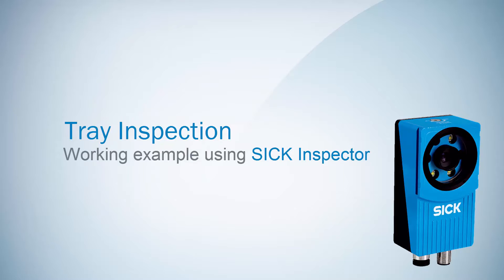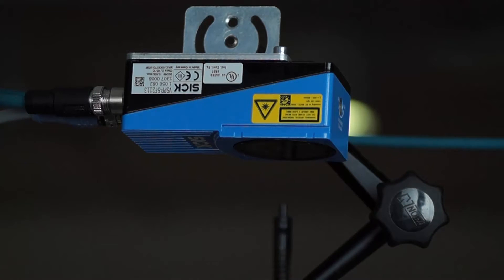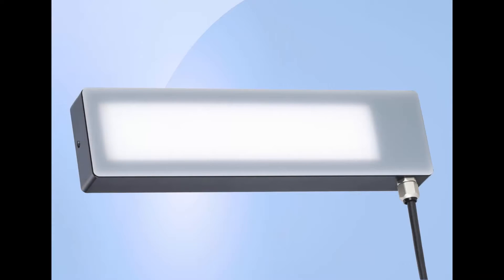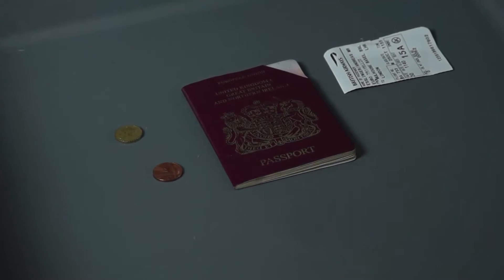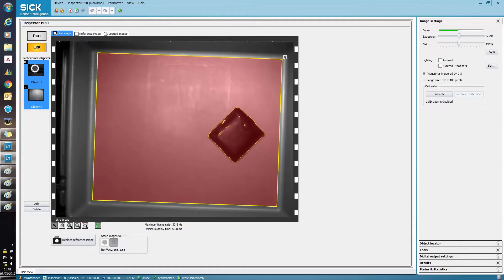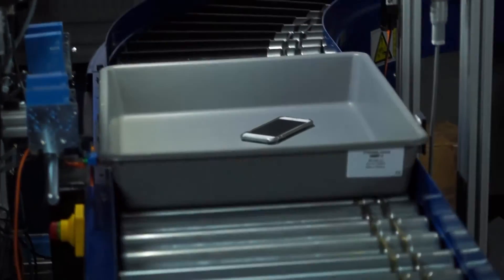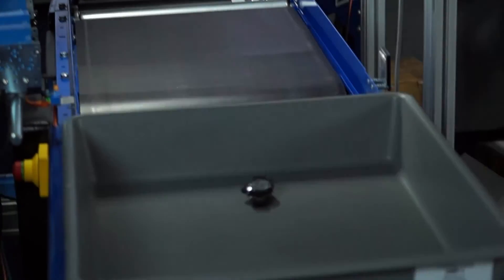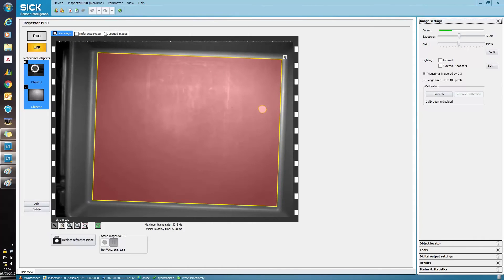SICK (UK) LTD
Tray inspection using the SICK Inspector 2D vision camera. This example shows how detection of items left in security trays at an airport can be achieved.